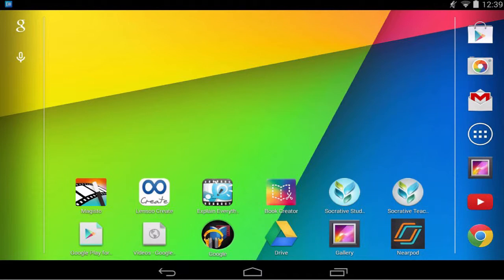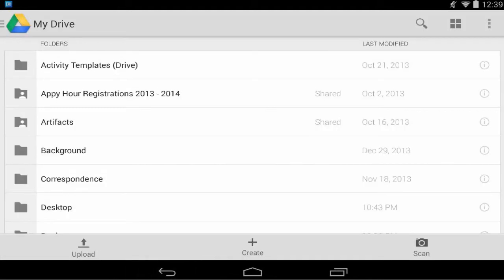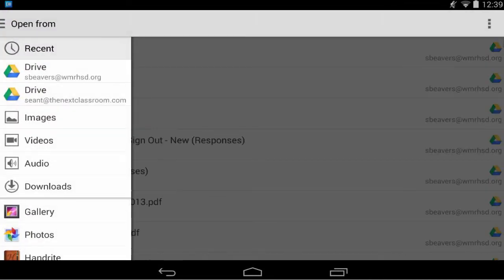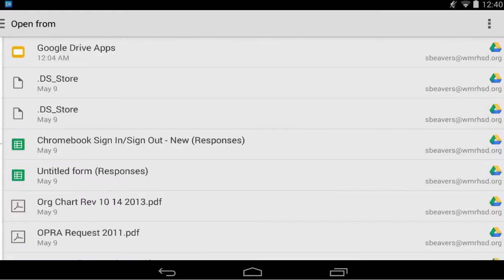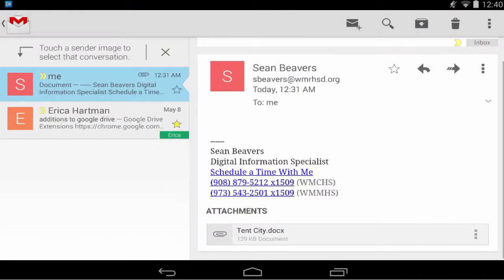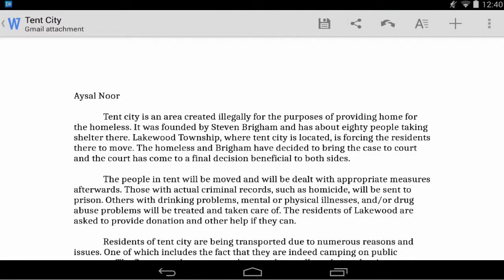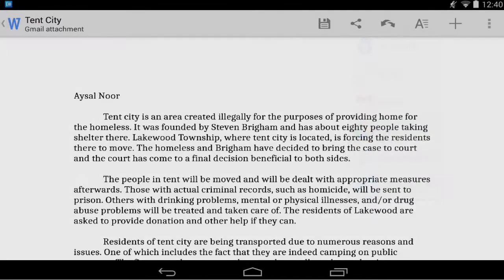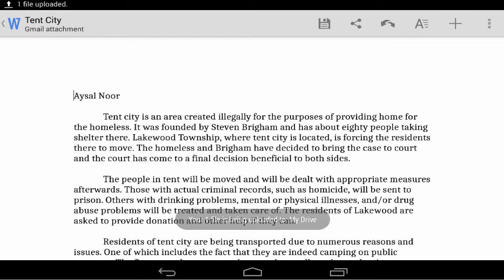Uploading Files to Google Drive Android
In this video, I demonstrate how to upload files to Drive from your Android device.